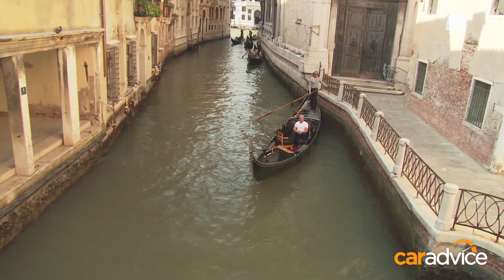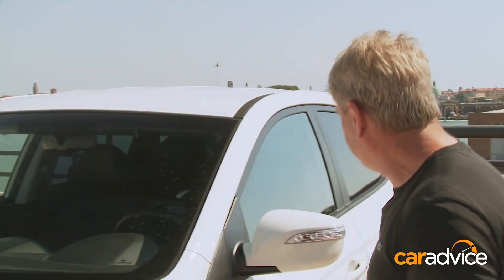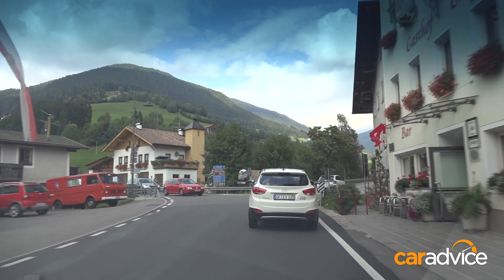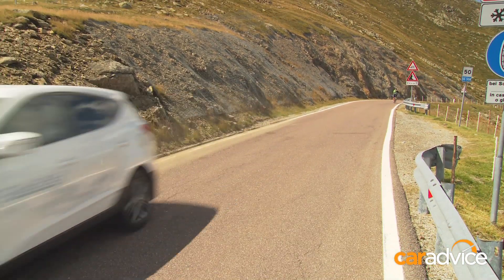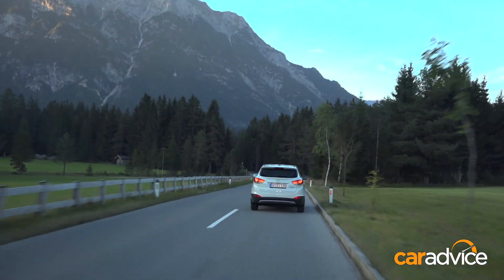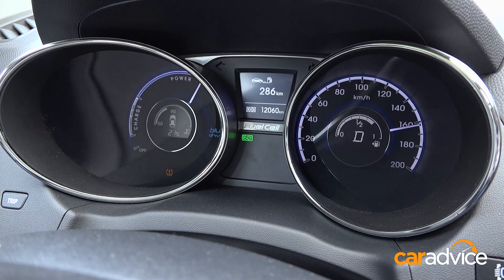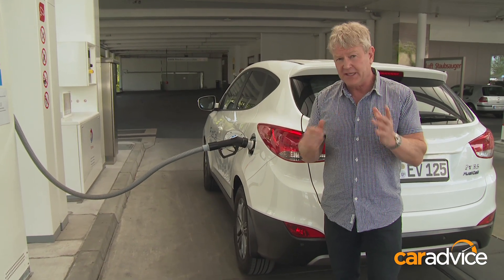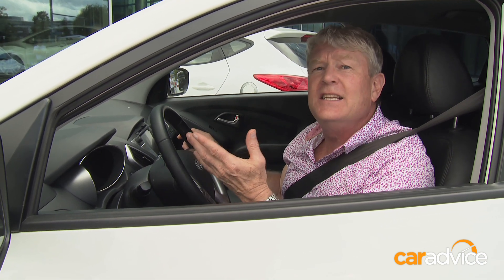Hyundai ix35 FCEV Review : 1000km on hydrogen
Academics and eco tech trailblazers tell us that cars running on hydrogen-powered fuel cells are the holy grail for true emissions-free mobility, so we put the Hyundai ix35 Fuel Cell to the test on a trip from Venice to Frankfurt.

Their motivation is simple enough; Hydrogen is the most abundant element in the universe. In fact, over 75 per cent of the universe’s mass is based on the stuff, so feasibly there’s a limitless supply available.

Across Europe, there are approximately 80 of these hydrogen refueling stations, but that number is growing all the time. There’s a similar number in Japan and the United States, too.

In Australia, there’s only one, and it’s privately owned by Hyundai Motor Australia. Certainly Australian Governments (both federal and state) should be doing a lot more towards the future of transportation, because the future is already here in Europe and we’re falling behind.

Australia has an abundance of wind and sun, and with the right incentives, could be producing clean hydrogen for zero emissions mobility.